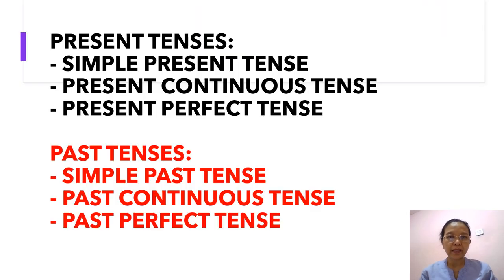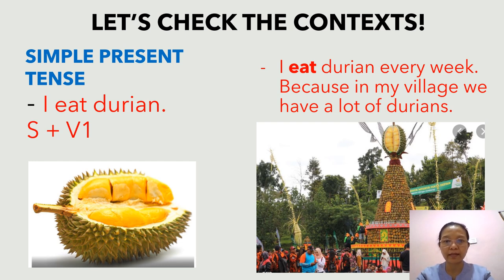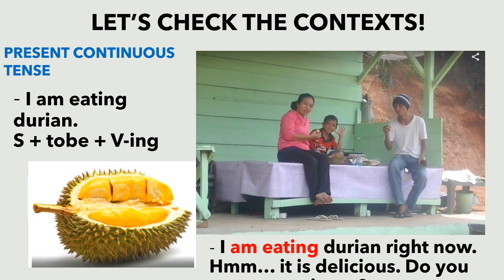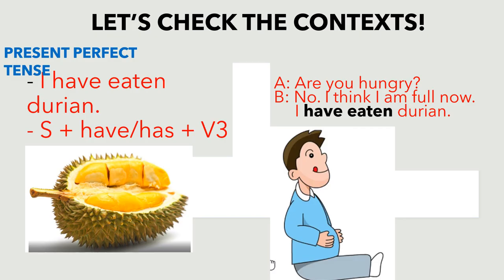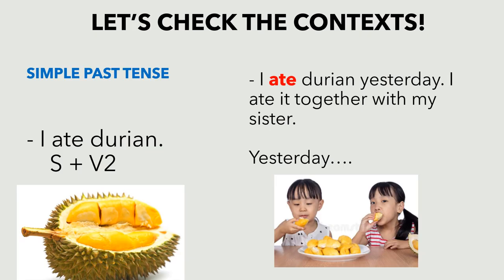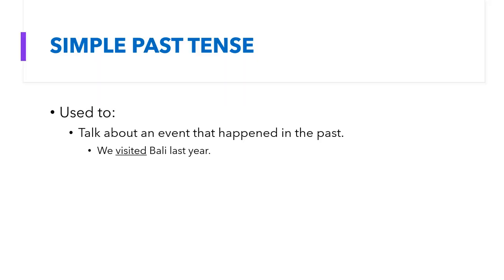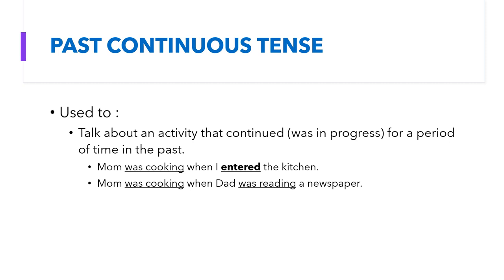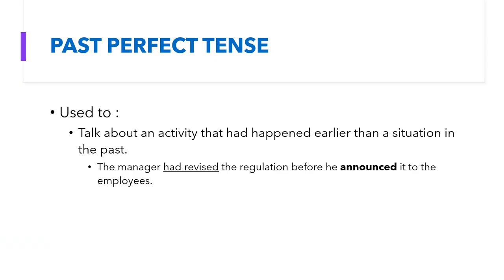EASY LEARNING TENSES- BASED ON CONTEXTS - (PRESENT/PAST)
It is often difficult to understand the differences of tenses for Indoneisan students because Indoensian language does not use tenses. The easiest way ito understand tenses is to learn them by  understanding the contexts where the tenses are used.